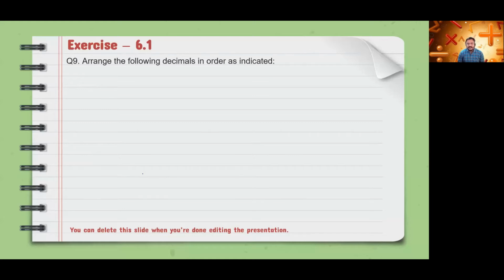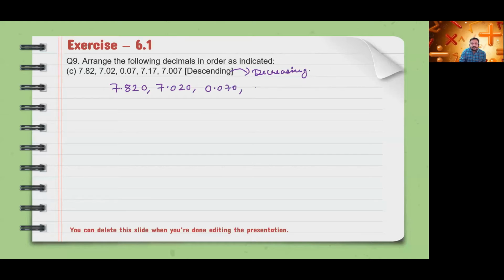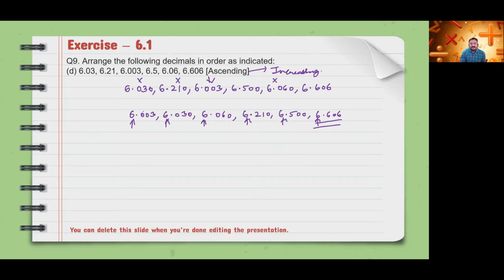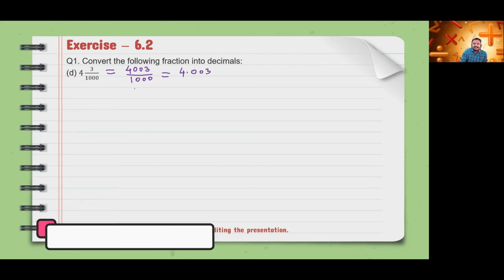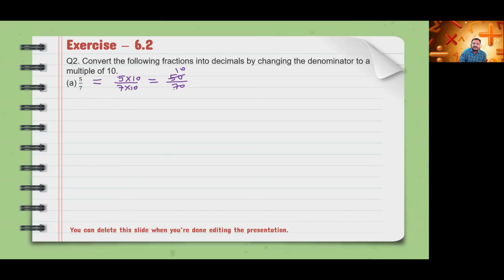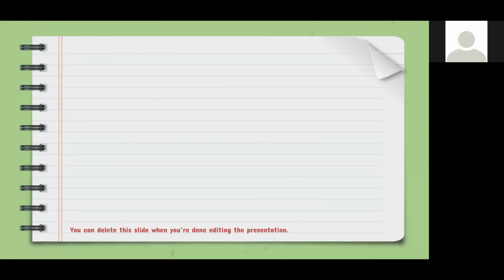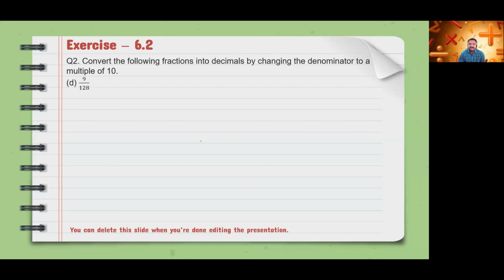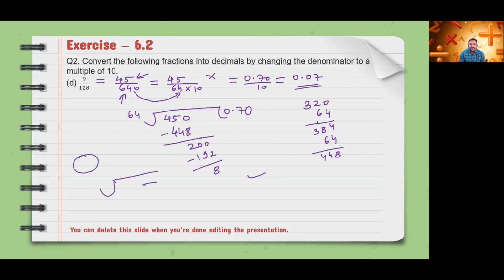Chapter 6 Decimals Ex- 6.1 Q9, Q10 and Ex - 6.2 Q1 to Q2 [18 Sept 2021]